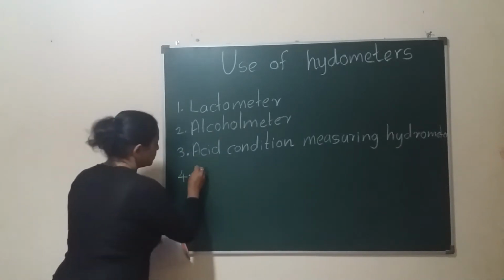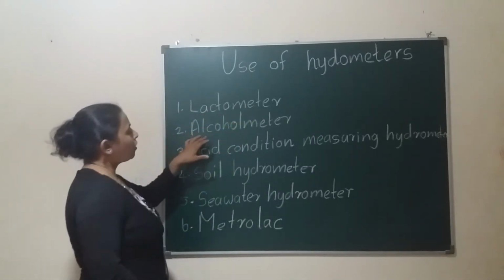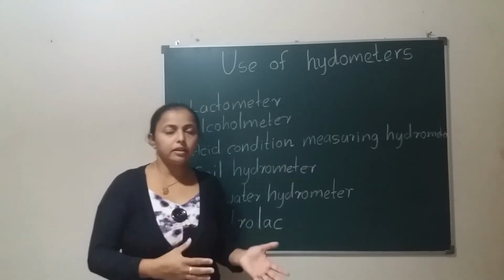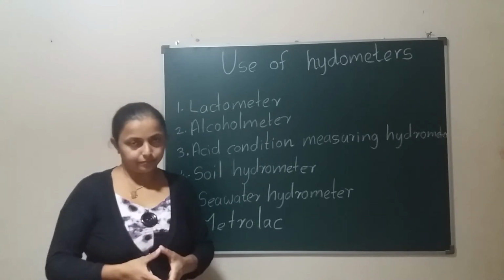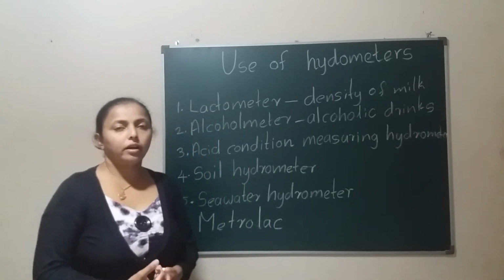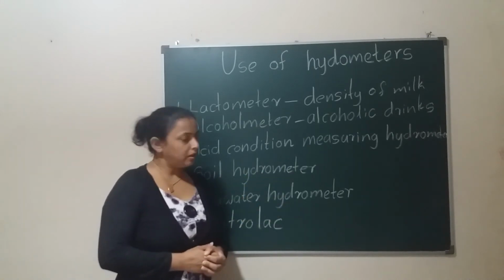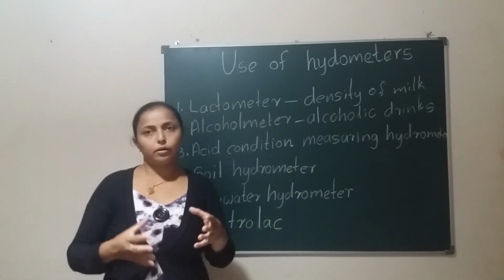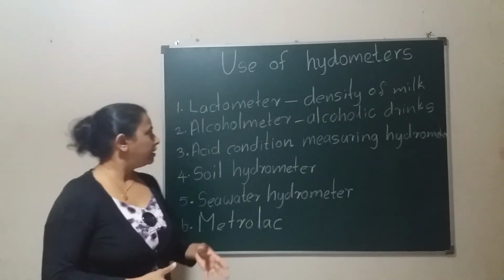Grade 9 Science Density Part 3 English Medium